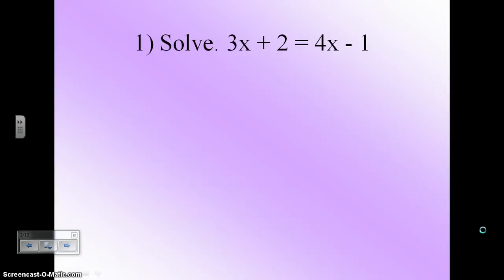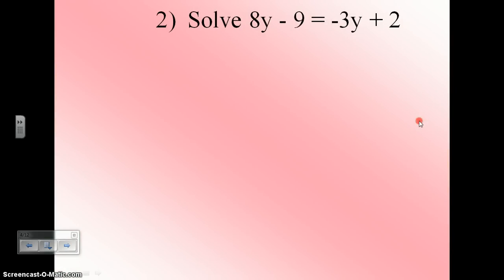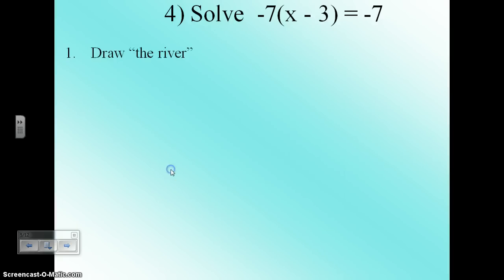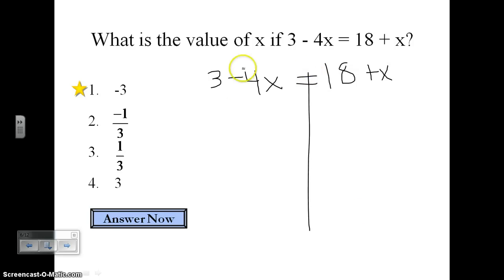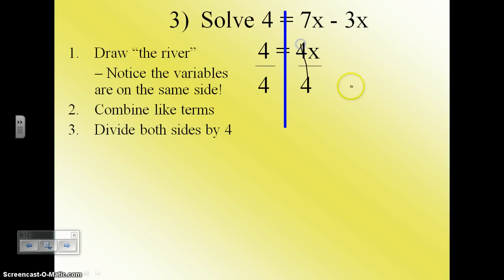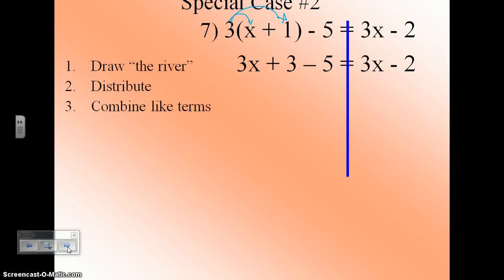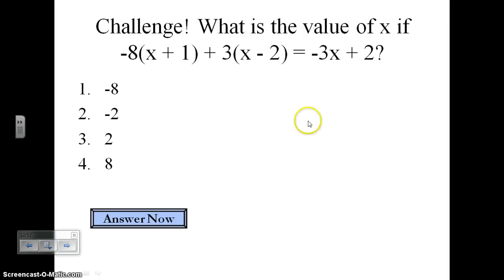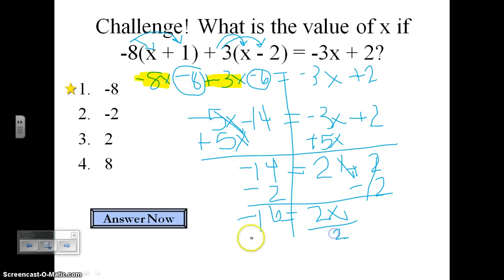Solving with variable on both sides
Solving equations with a variable on different sides of the equal sign.